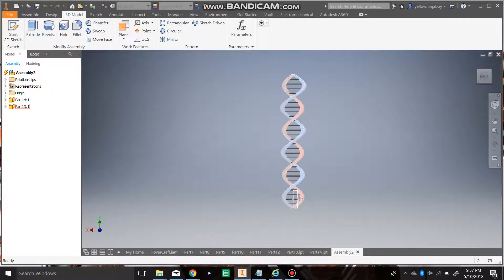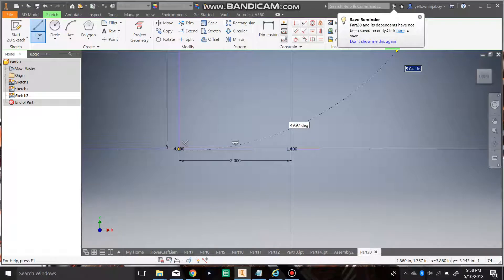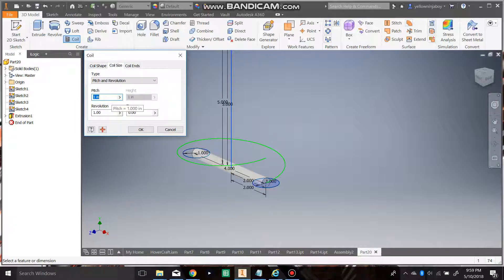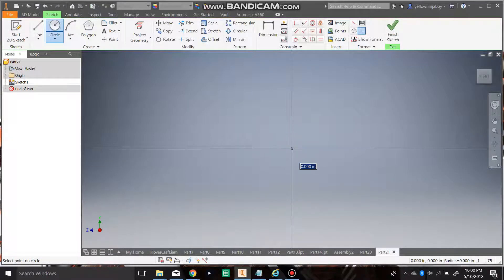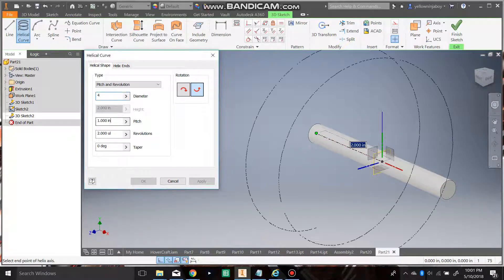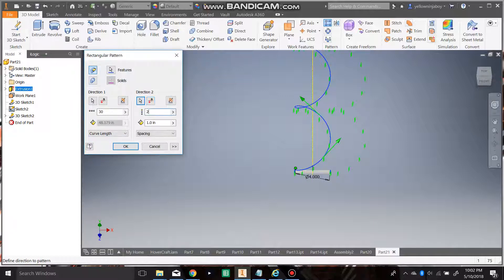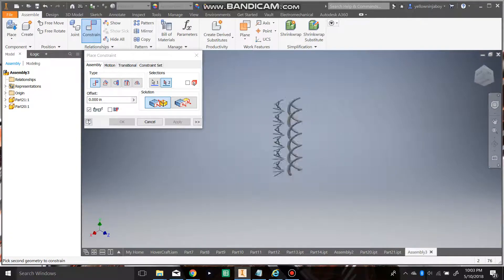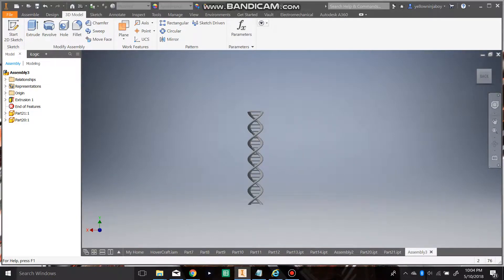How To Make A Double Helix / DNA Strand In Inventor 2018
This uses new functions such as coil, rectangular, and 3D sketch